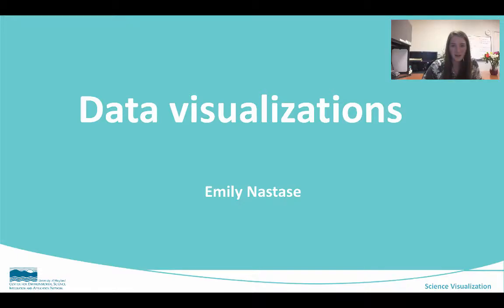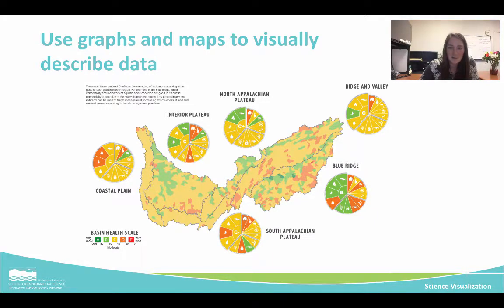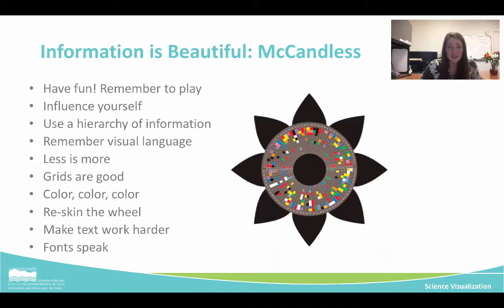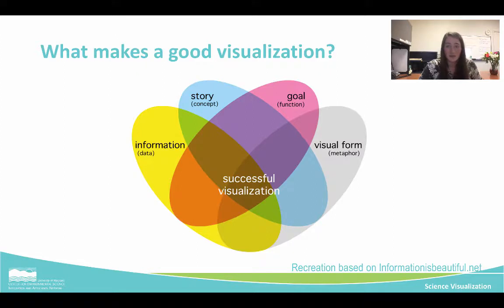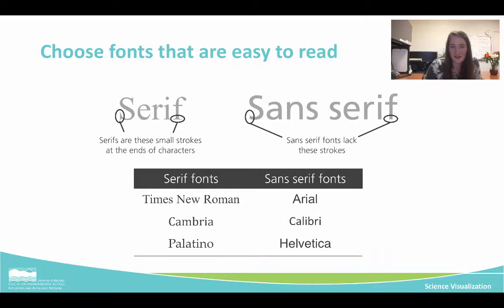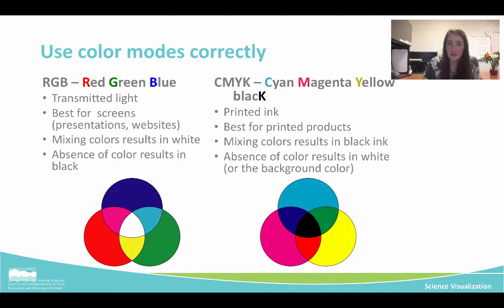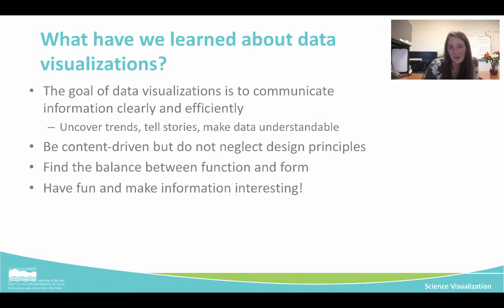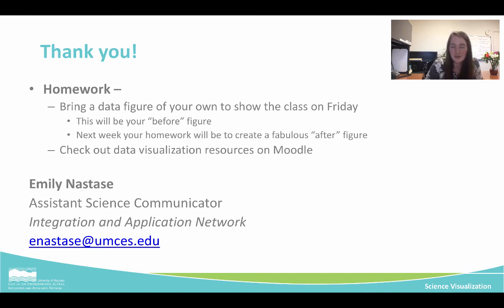Science Visualization: Data Visualization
Data Visualization lecture by Emily Nastase, Assistant Science Communicator, Integration and Application Network, University of Maryland Center for Environmental Science.